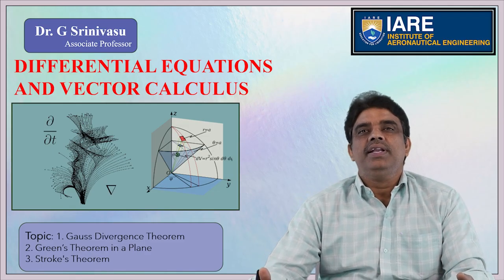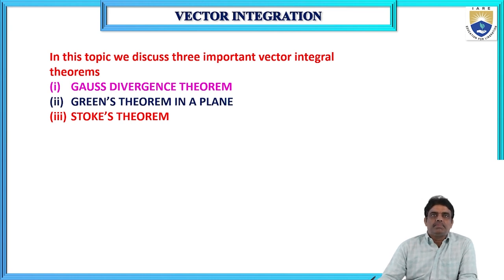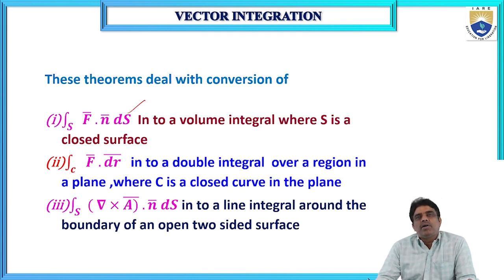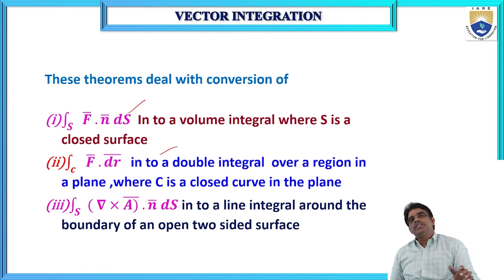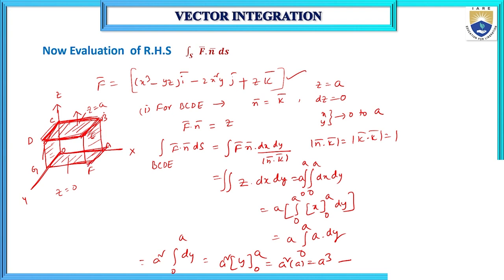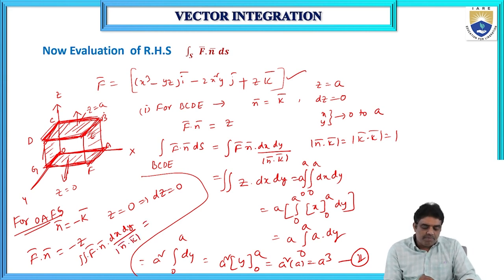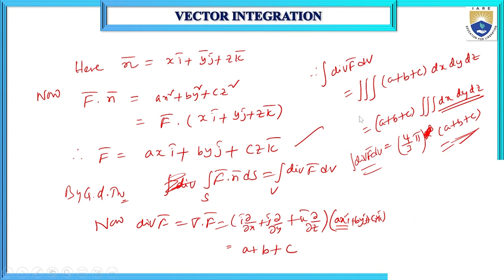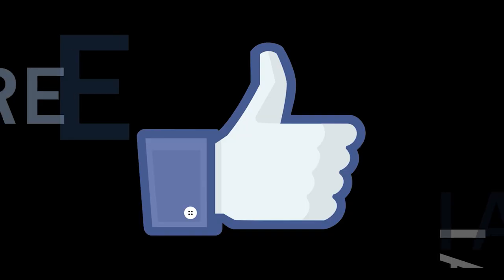1 Gauss Divergence Theorem 2 Green's Theorem in a Plane 3 Stroke's theorem by Dr. G Srinivasu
1  Gauss Divergence Theorem  2  Green's Theorem in a Plane  3  Stroke's theorem by Dr. G Srinivasu | IARE

Telangana, India.